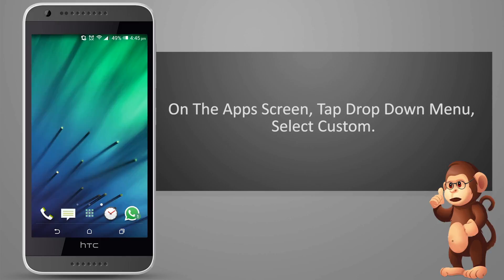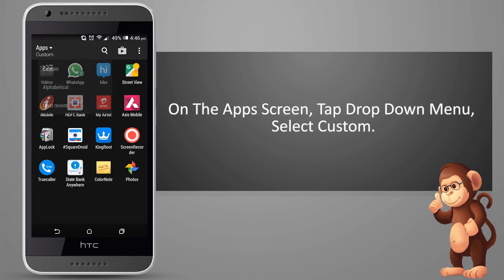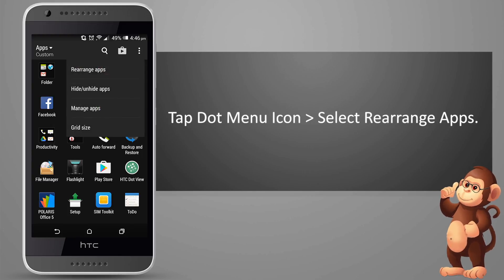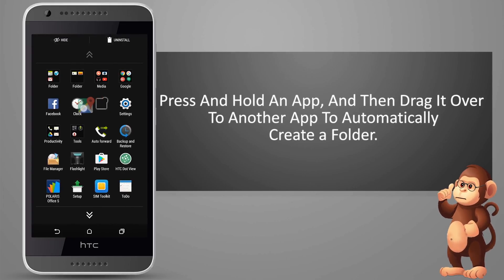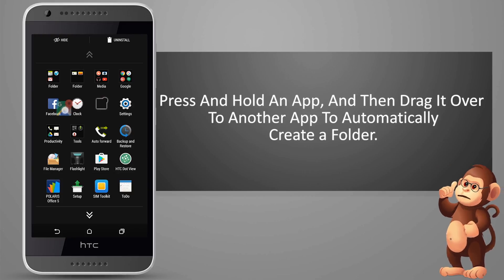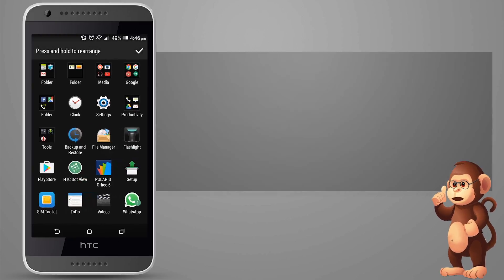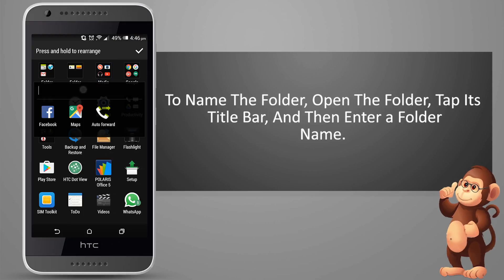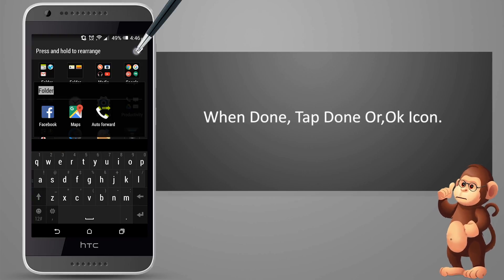How To Group Apps Into A Folder On HTC Mobile smart phones user guide support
How To Group Apps Into A Folder On HTC Mobile

Apple Support
Samsung Support
LG Support
HTC Support
Alcatel Support

Bananabook.net